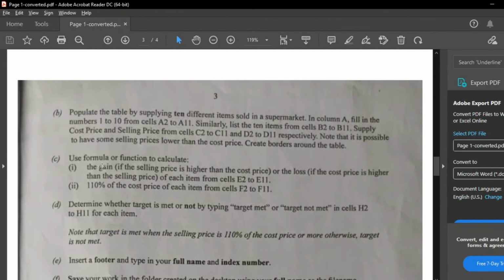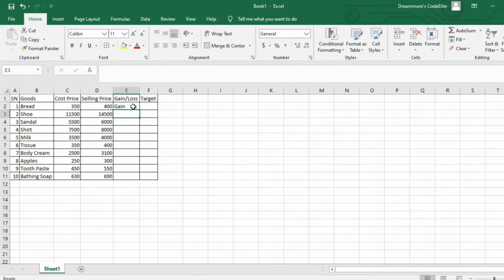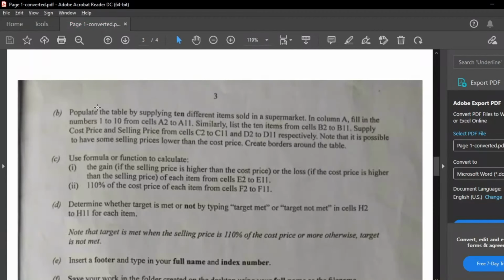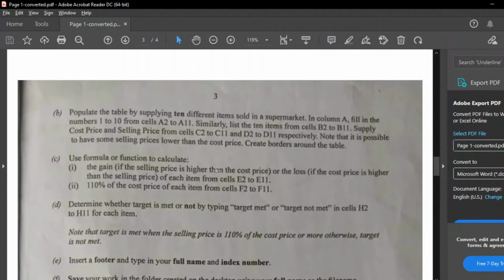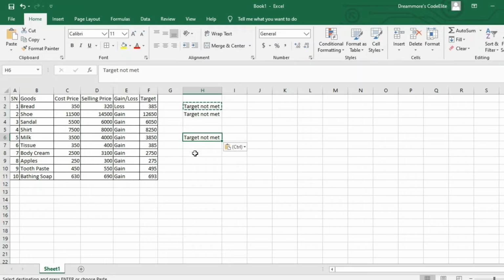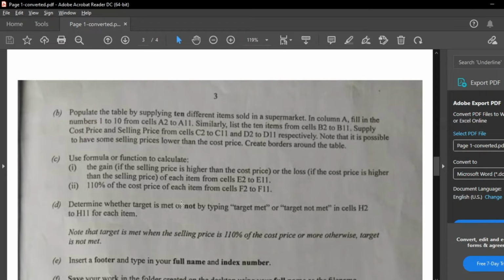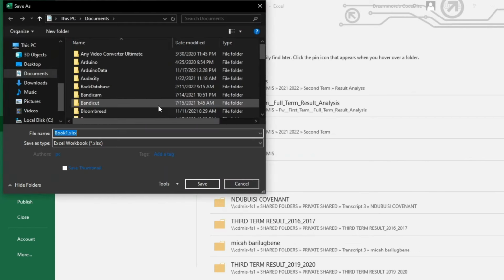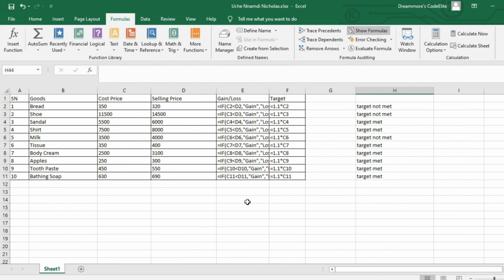WAEC 2021 No 2 Computer Studies practical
🚀 WAEC Computer Studies 2021 Paper 3 Question 2: Microsoft Excel Tutorial! 📊

In this video, we'll dive into Question 2 of the WAEC Computer Studies 2021 Paper 3 practical exam, focusing on Microsoft Excel. Learn how to use formulas and functions to calculate gain/loss, determine target achievement, and format your spreadsheet for printing.

💡 Key Takeaways:

Using the IF function to calculate gain or loss based on selling and cost prices.
Calculating percentages of cost prices.
Determining if targets are met based on specified criteria.
Inserting a footer with your full name and index number.
Saving your work with your full name as the file name.
Printing your work showing formulas and functions.

📝 Question Breakdown:

Calculating gain or loss using the IF function.
Calculating 110% of the cost price.
Determining if targets are met by comparing selling prices to calculated targets.
Adding a footer with personal information.
Saving the file with the specified name.
Printing the spreadsheet with formulas displayed.